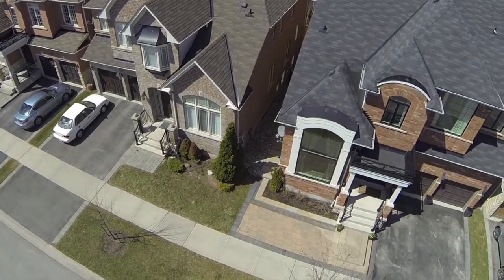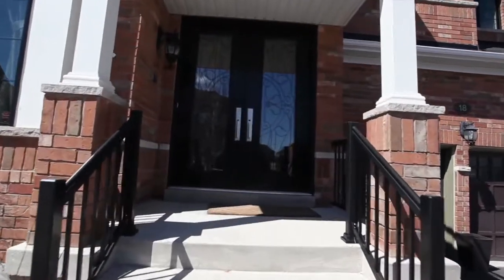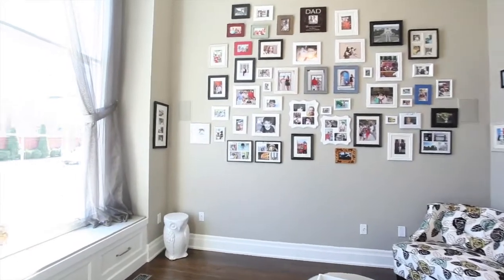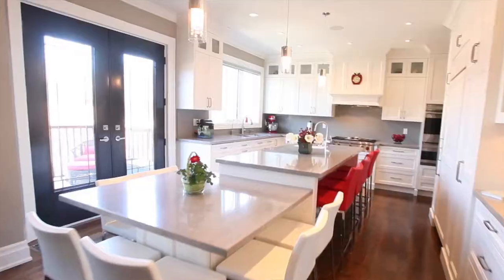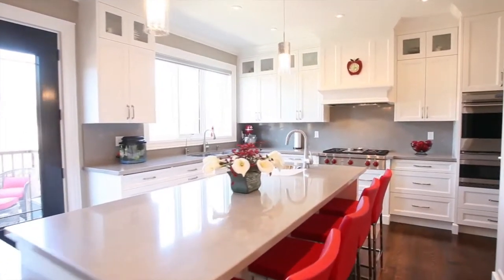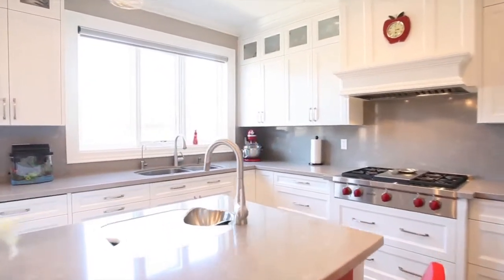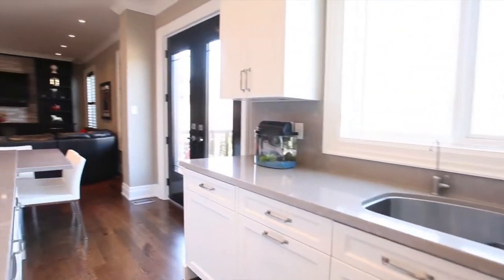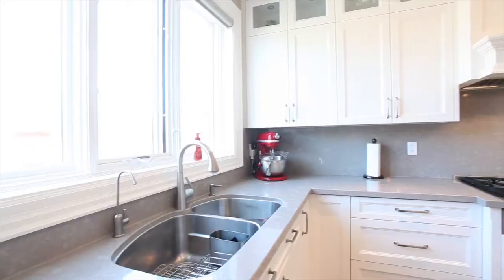18 Selleck Drive, Richmond Hill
A DESIGNER SHOWCASE with a virtual tour that MUST be viewed. Over $300,000 in upgrades completes this three story 5 bedroom plus Executive style home. 18 Selleck Drive offers: an Elegantly renovated New kitchen with Built In Stainless steel Wolf appliances and a Miele Dishwasher, Cesar Stone and Quartz Counter tops throughout where installed, Elite surround sound, electrical and lighting systems, a top of the line security system, heated floors where laid, built in shelves and cabinetry, closet organizers, an ensuite  bathroom and master walk in closet built for Royalty, a theatre room loft with sound proofing where required in various areas of the home, most windows have been recently upgraded to Sun Defence Pella  windows! You will be incredibly impressed. Available upon request is a checklist of upgrades for you to view.  Don't miss the opportunity to capture the essence of a state of the art design, one that translates into a stunning showpiece.

Gloria Franchi
Century 21 Heritage Group Ltd.
11160 Yonge St #3 and #7
Richmond Hill, L4S 1H5